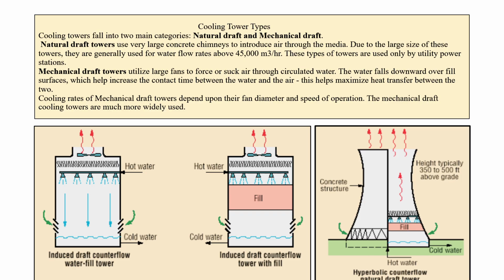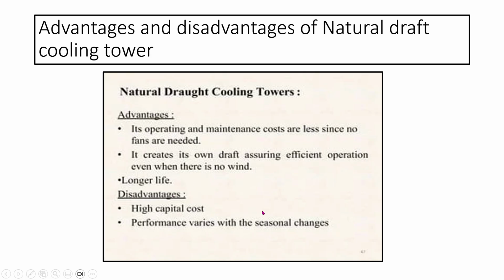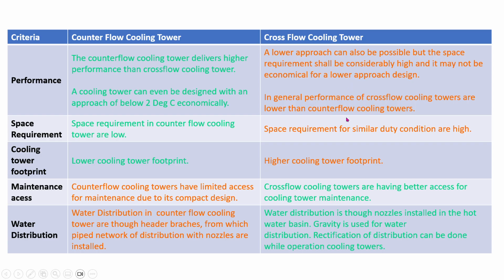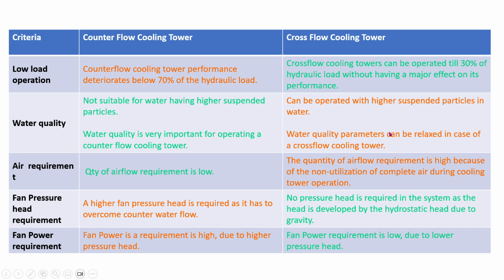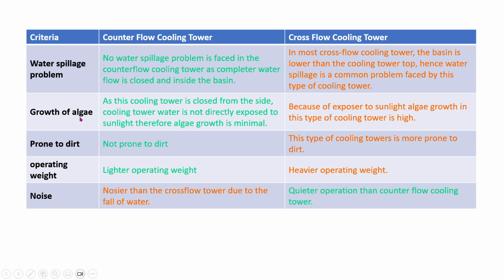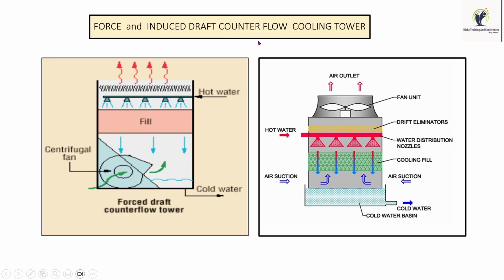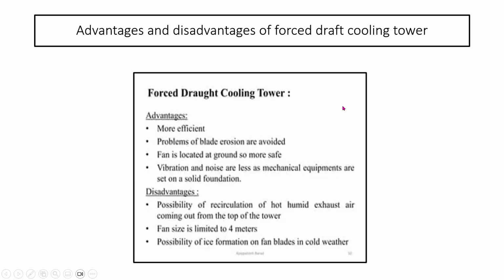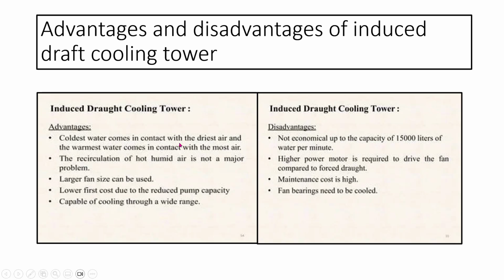PowerPoint Slide Show Cooling Tower2 Classification of Cooling tower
in this channel I have discussed in detail the different type of colling tower used in industries its advantages and disadvantages